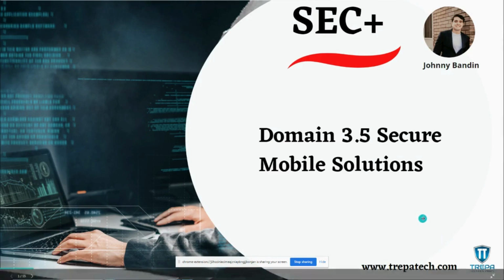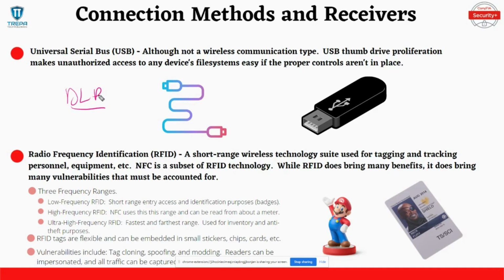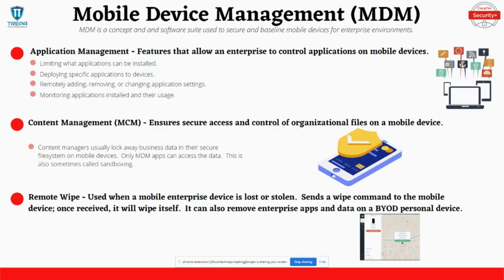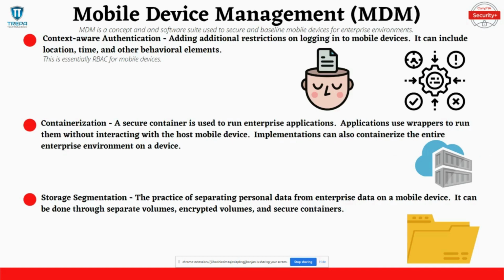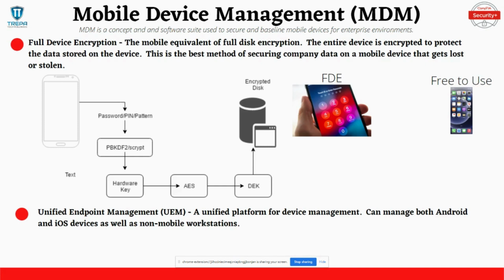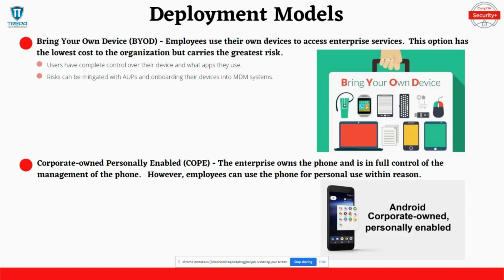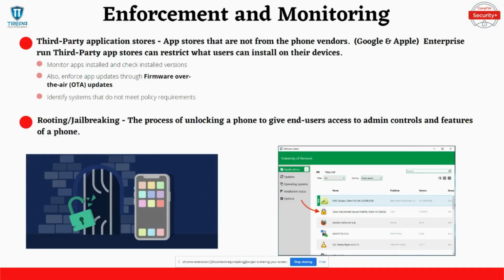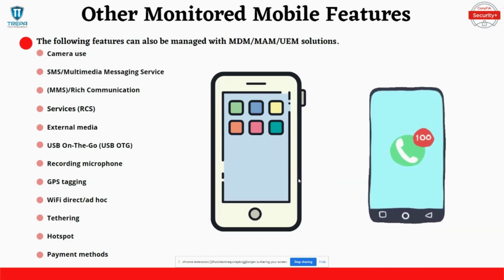Free SEC+ | Domain 3.5 - Secure Mobile Solutions Lesson | Full Security Plus SY0-601 Course